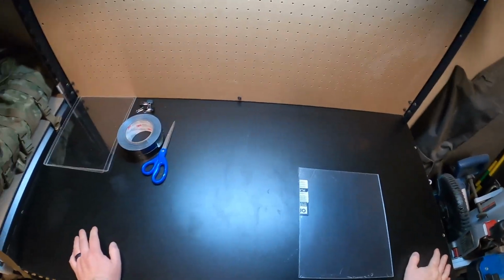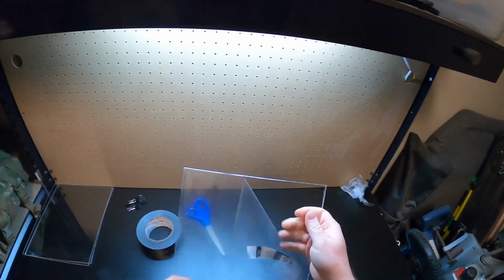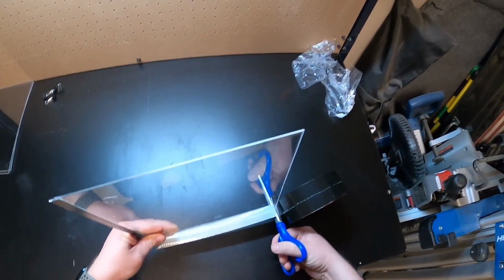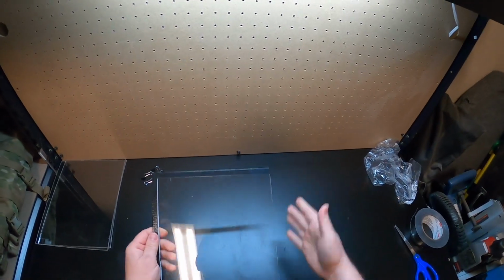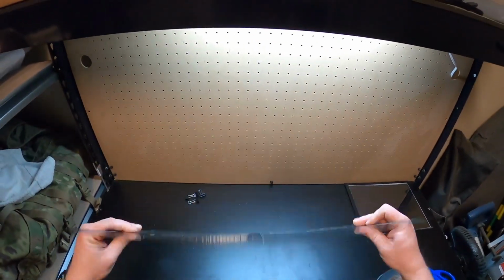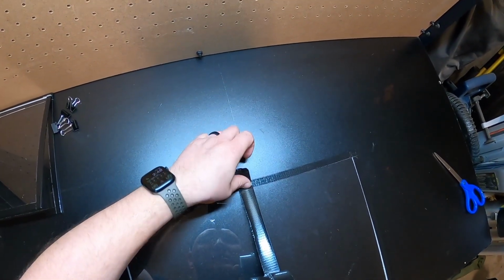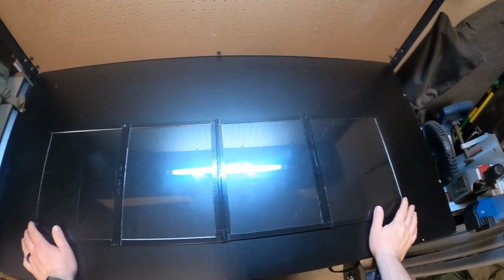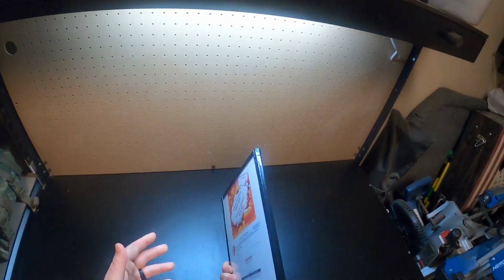Building Map Board, Field Board, COP Board, etc. for The Field or Deployment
The video will show you how to build a customizable board that can be used in field or deployed environments. You can add your own unit products and use map markers to make changes to info on the fly. See below for what you will need for this project.

x1 Sheet of 0.08in T x 32in W x 44in L Acrylic
- The sheet will be cut into four pieces that are 8 3/4in W x 11 1/4 L

x1 Pair of Scissors

x4 (or more) Small Binder Clips

x1 1" Roll of 100 mile/hr Tape